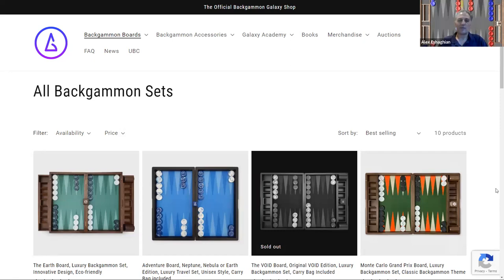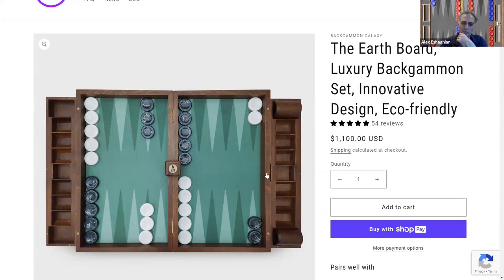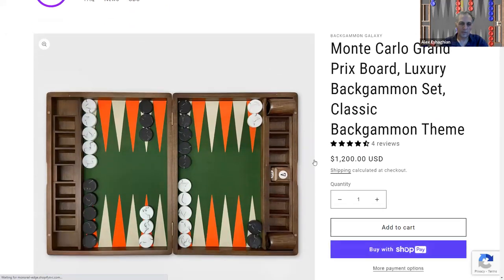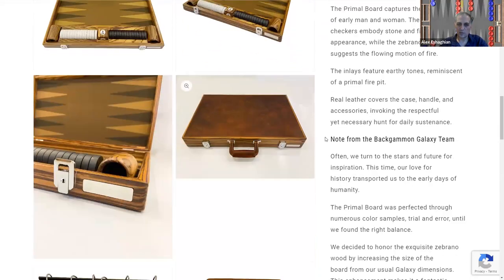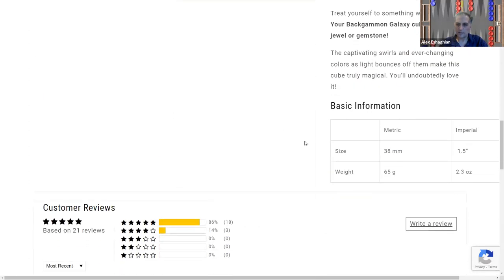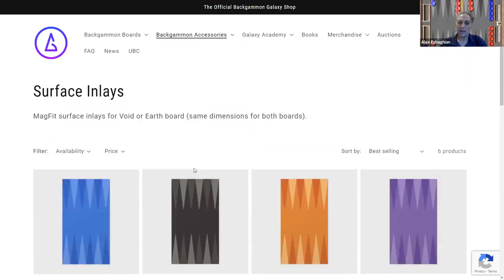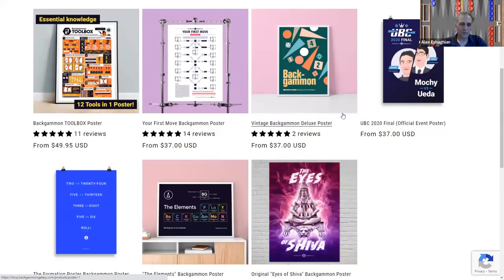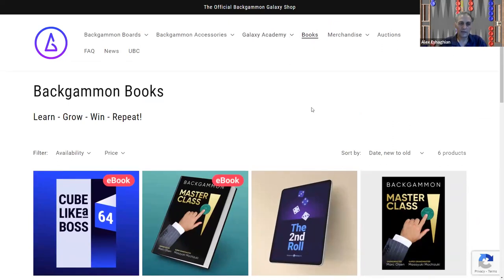Backgammon Galaxy Online Store Review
This is a review of the Backgammon Galaxy online store.